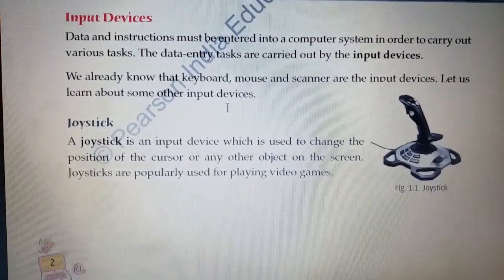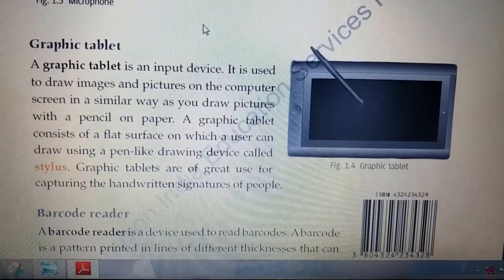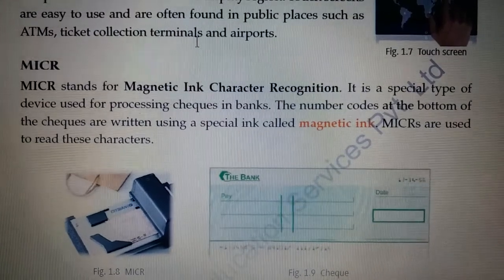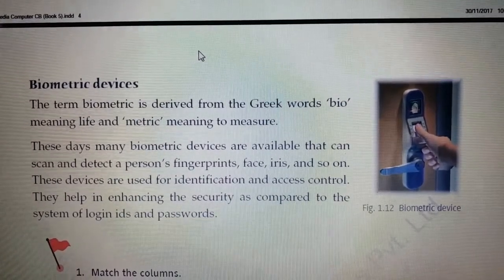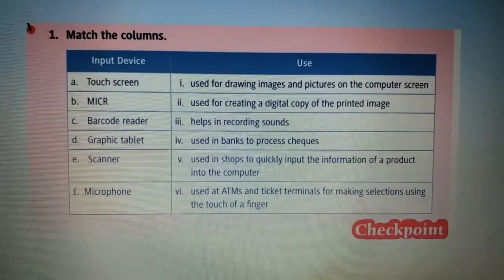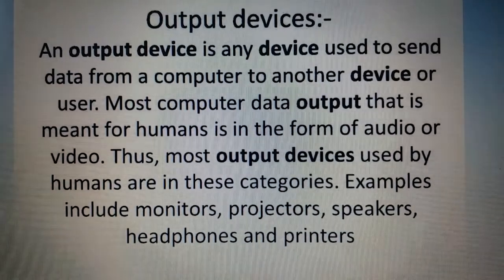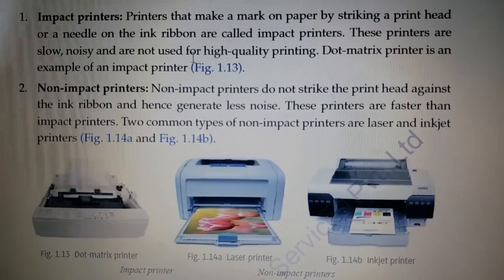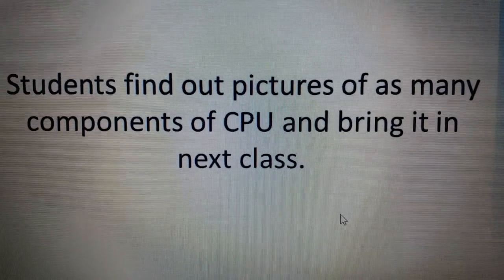Class 5 | Computer | Chapter no:- 1 Computer Hardware | Part 2